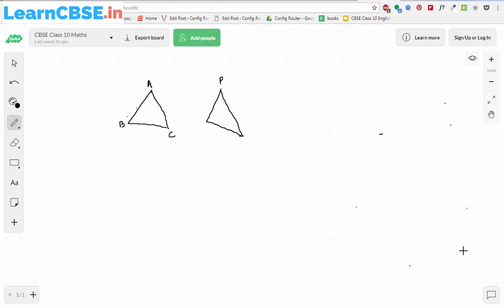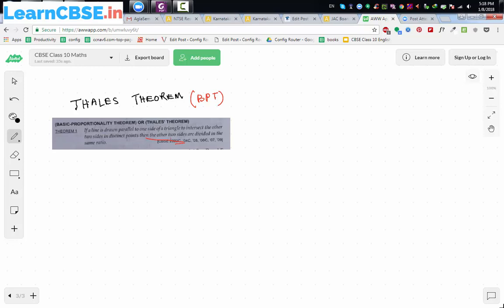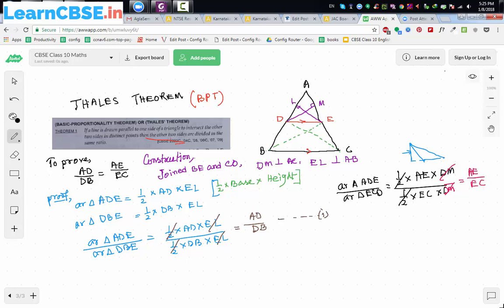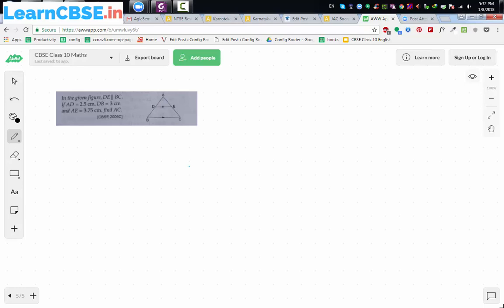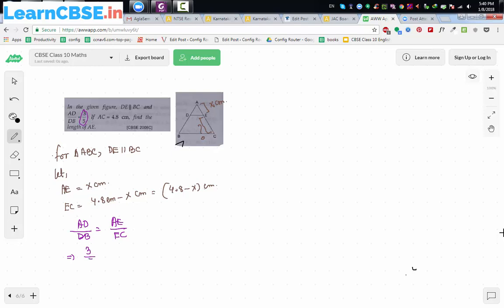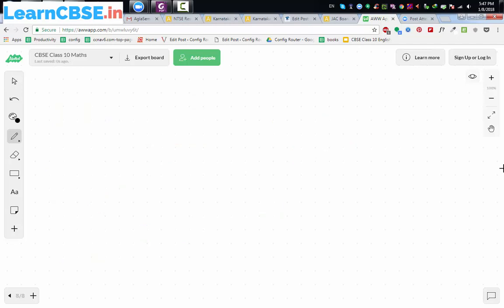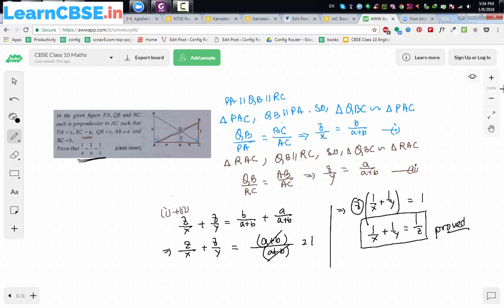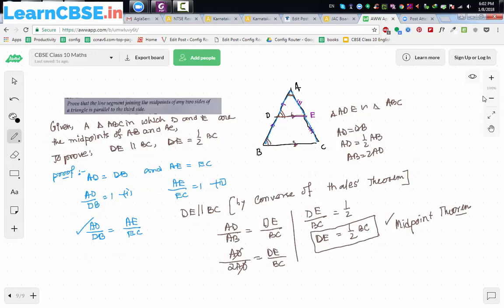Triangles - CBSE Class 10 Maths Part - 1